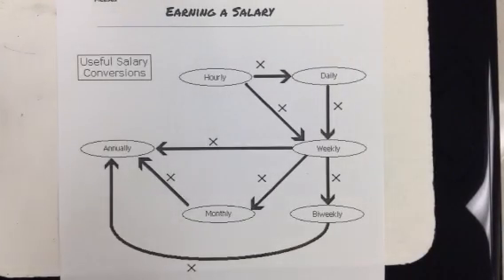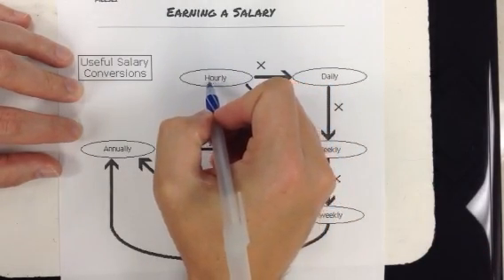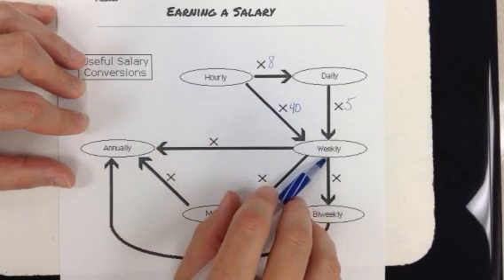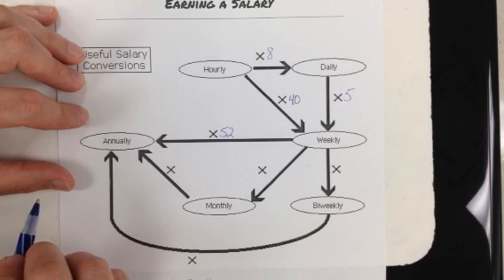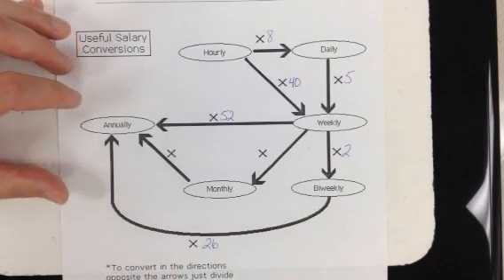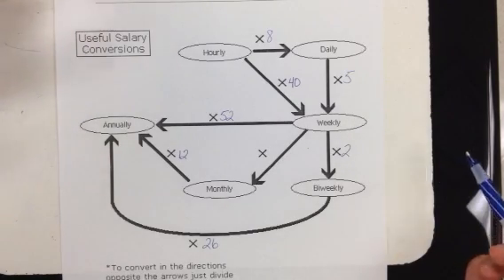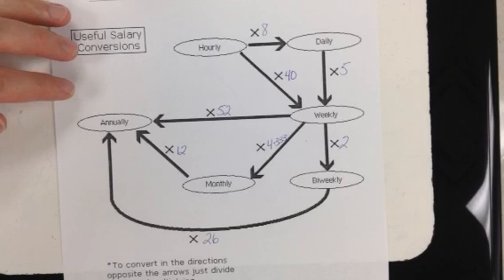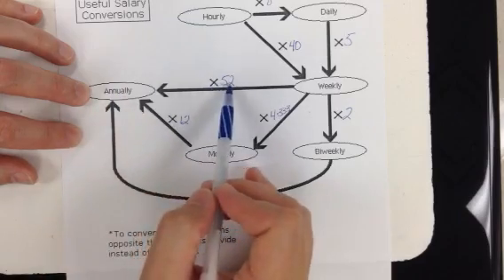2.1 - Earning a Salary Part 1